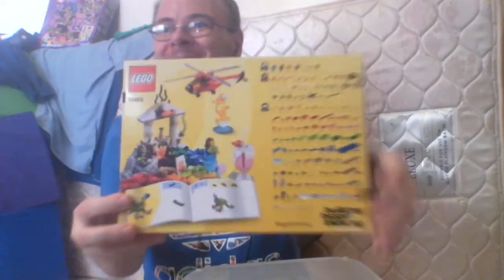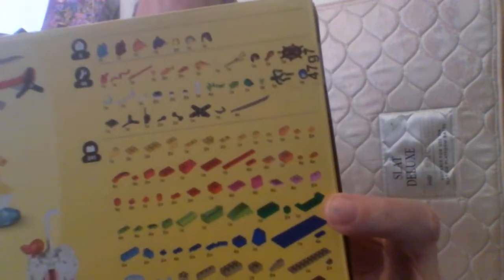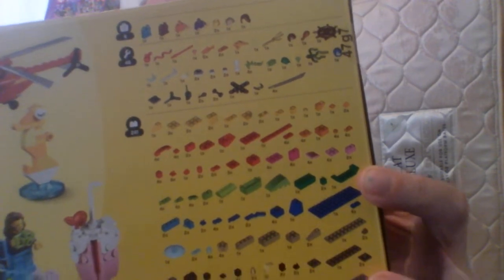adam spong blog presents what i like about set 10403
adam spong  i did  a  pre-examination in the  car, but it  got  deleted  accidentally, so  i;m  doping it  again